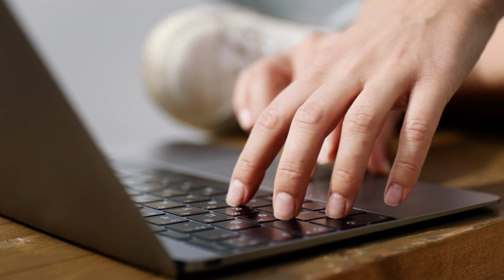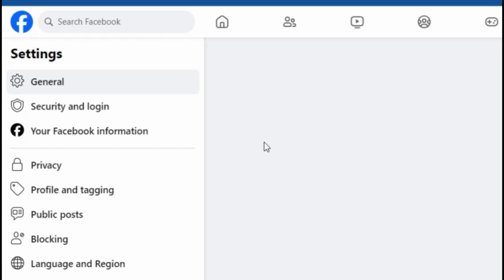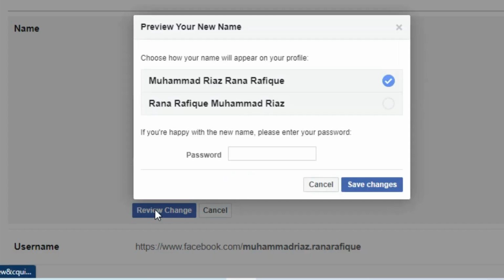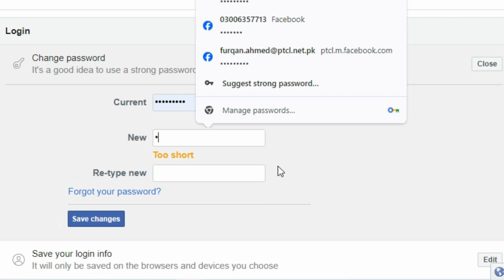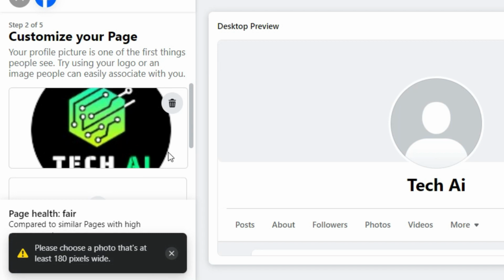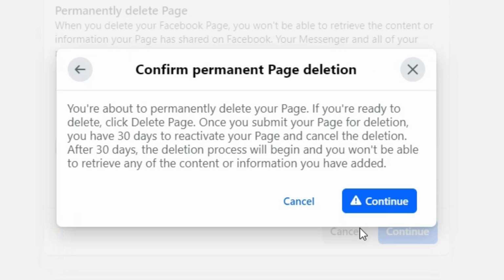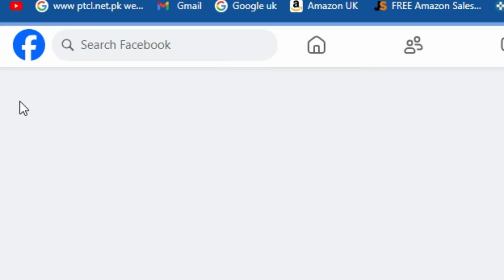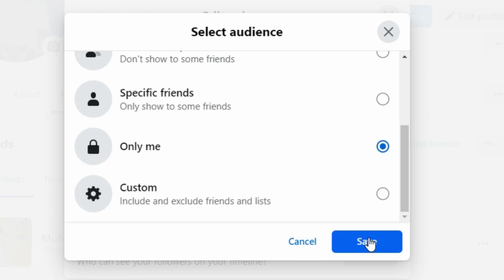7 Can't Miss Trends About Facebook Complete tutorial | How To Use Facebook Guide for Beginners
🎓 Join the Tech & Ai Community:
Instagram the latest trends and essential features shaping the Facebook landscape with our comprehensive tutorial. Whether you're new to the platform or a seasoned user looking to stay ahead of the curve, this guide provides invaluable insights into maximizing your Facebook experience.

1. **Navigating New Features:** Stay updated on the latest innovations and enhancements introduced by Facebook. From revamped user interfaces to cutting-edge tools, we break down the must-know features shaping the platform's evolution.

2. **Optimizing Privacy Settings:** Safeguard your personal information and maintain control over your online presence with our step-by-step instructions on configuring privacy settings. Learn how to customize audience preferences, manage post visibility, and protect your data from unauthorized access.

3. **Harnessing Multimedia Content:** Explore the power of multimedia content on Facebook, from captivating videos to stunning images. Discover tips for creating engaging visuals, optimizing video performance, and leveraging storytelling techniques to captivate your audience.

4. **Engaging Communities:** Foster meaningful connections and build thriving communities on Facebook. Uncover strategies for engaging with followers, participating in groups, and cultivating a loyal fan base around your interests or brand.

5. **Mastering Facebook Analytics:** Unlock the secrets of Facebook's analytics tools to track performance, measure engagement, and refine your content strategy. Learn how to interpret key metrics, identify trends, and optimize your efforts for maximum impact.

6. **Navigating Advertising Options:** Dive into the world of Facebook advertising and unleash the full potential of targeted marketing campaigns. From setting up ad accounts to creating compelling ad creatives, we provide practical tips for reaching your desired audience and achieving your business objectives.

7. **Staying Ahead of Trends:** Anticipate upcoming trends and capitalize on emerging opportunities with our expert insights into the future of Facebook. From augmented reality experiences to the rise of ephemeral content, we explore the next frontier of social media innovation.

Whether you're a casual user or a business professional, our comprehensive tutorial equips you with the knowledge and skills needed to navigate Facebook with confidence.